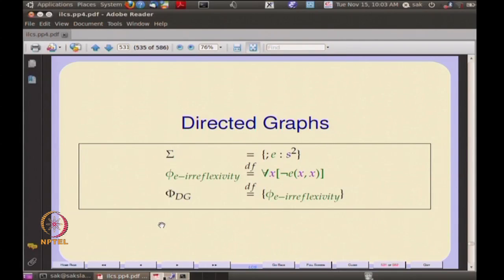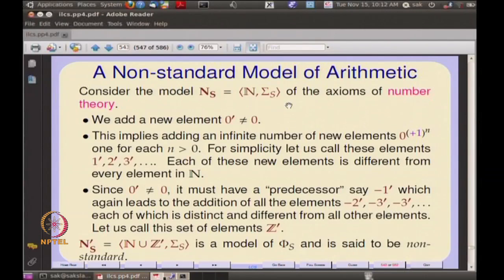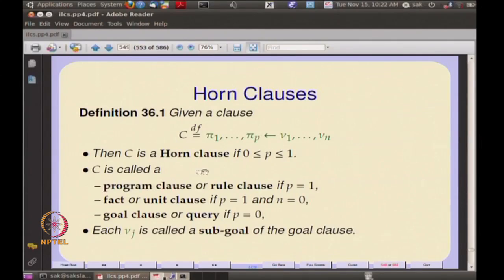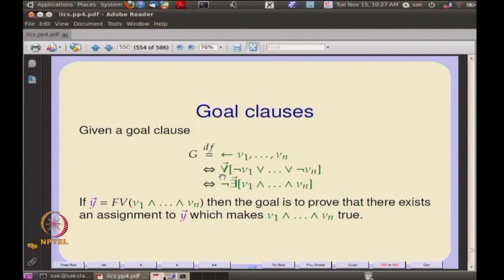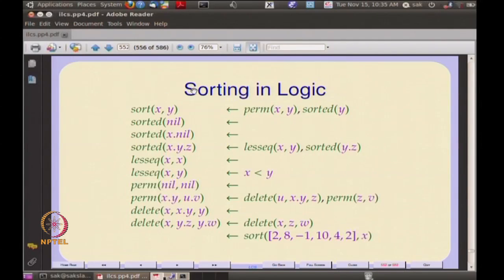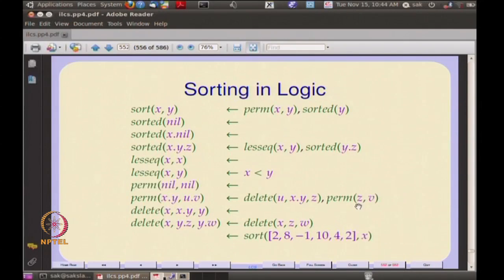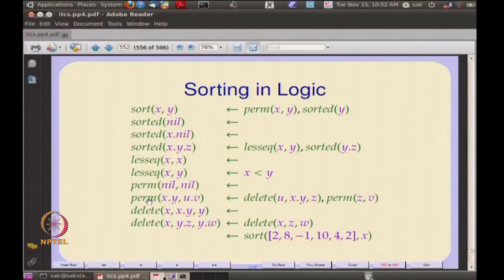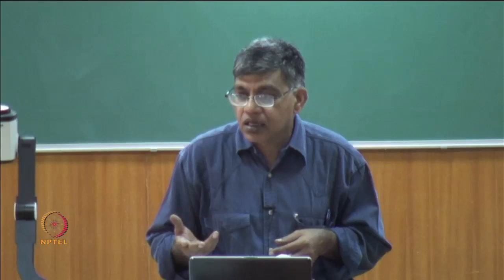Mod-01 Lec-36 Towards Logic Programming